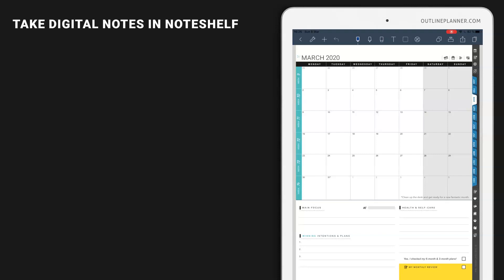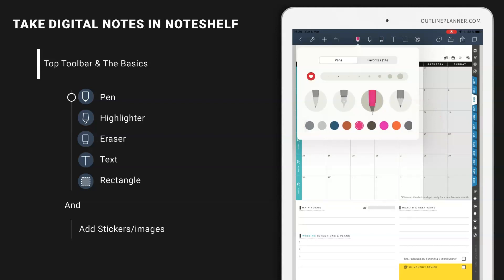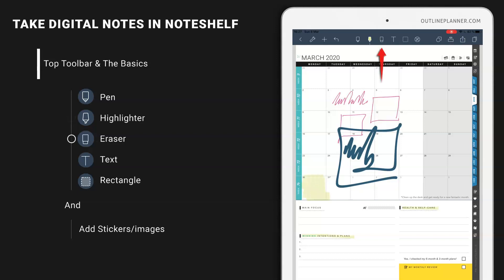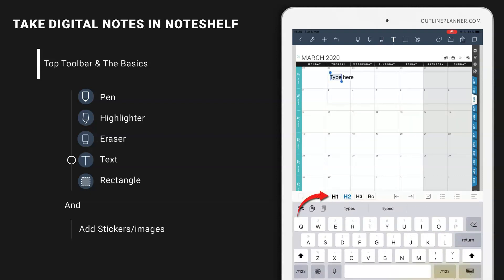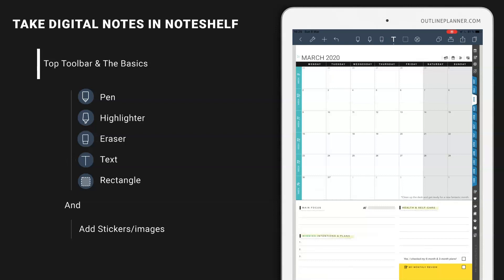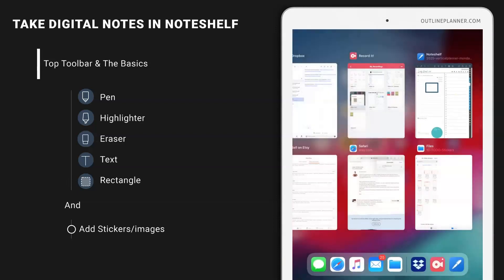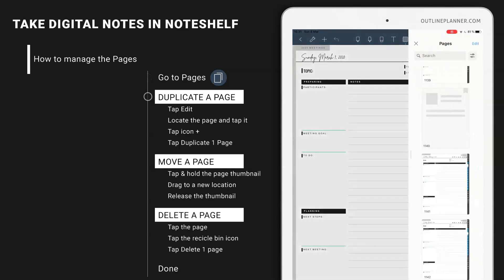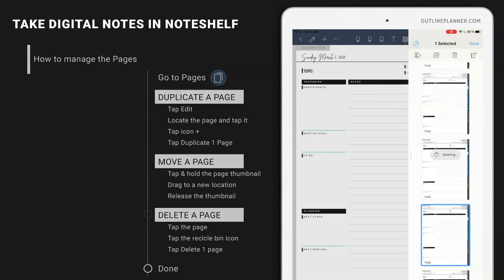Be a digital note-taking hero → check the main steps I use to take digital notes in Noteshelf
Keep up with the note-taking trends. It's time to get comfortable with digital note-taking, so check the main steps I use to take digital notes in Noteshelf.